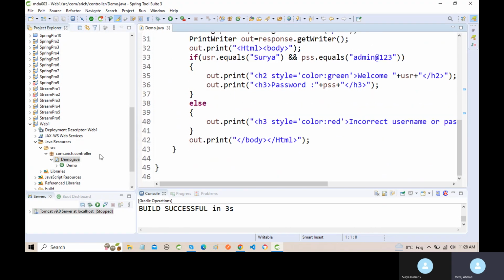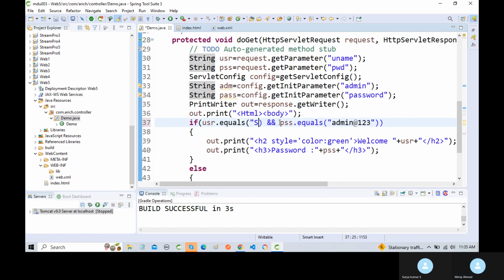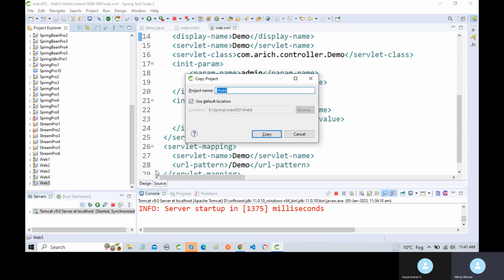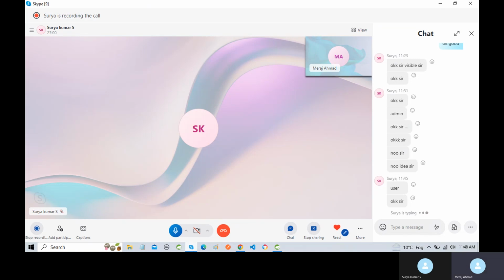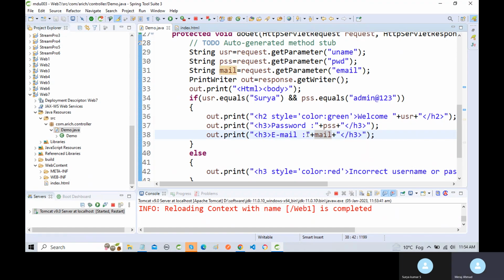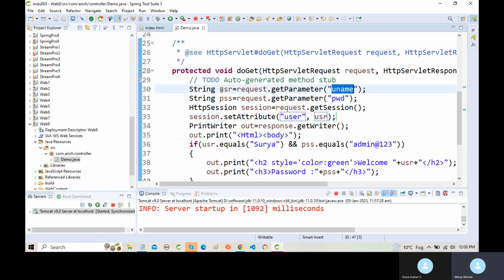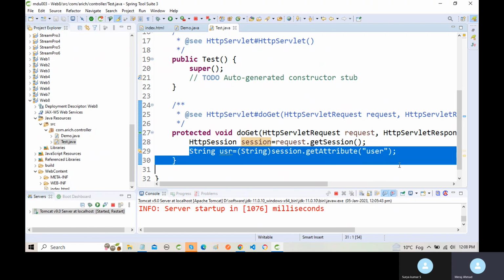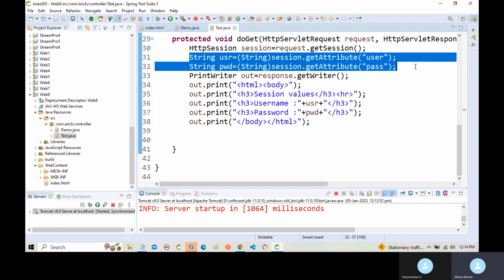Servlet : day3 | ServletConfig | ServletContext | HttpSession | Hidden form feed | Examples